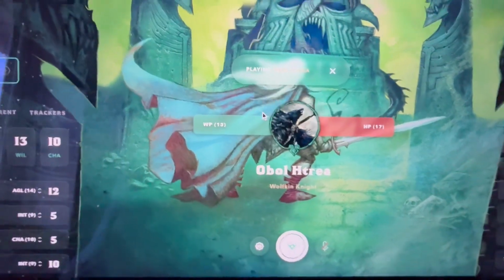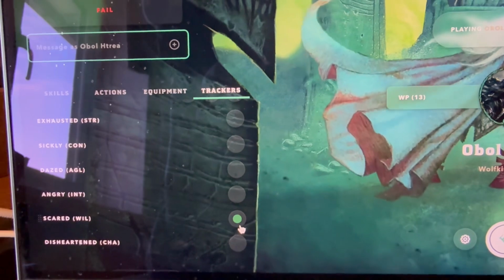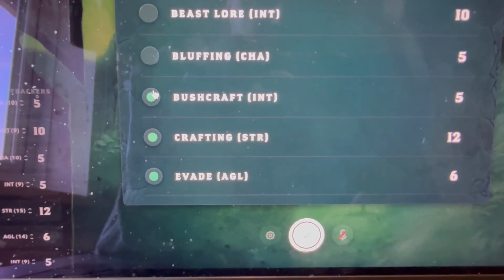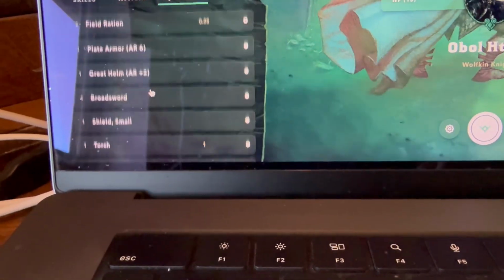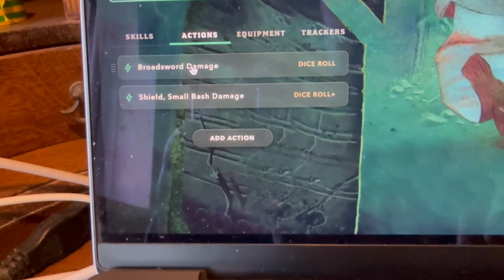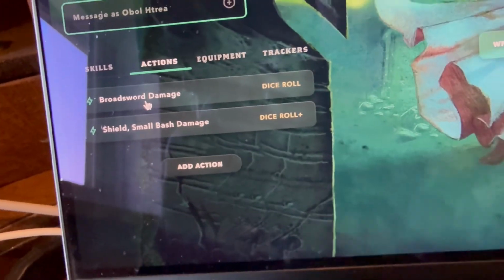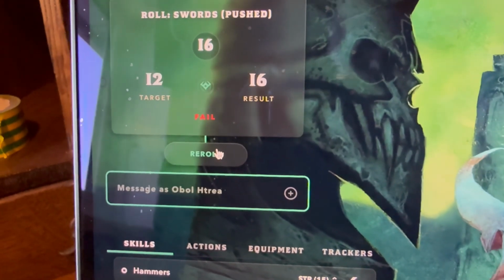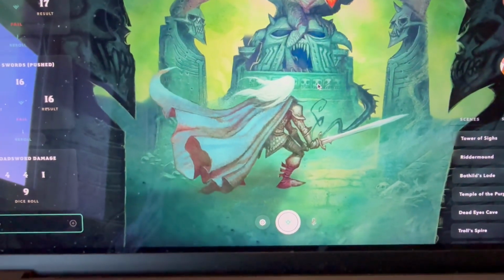Dragonbane in Alchemy VTT Player Considerations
A video I made for players of Dragonbane in Alchemy VTT, correct at time of recording (Feb 2025).